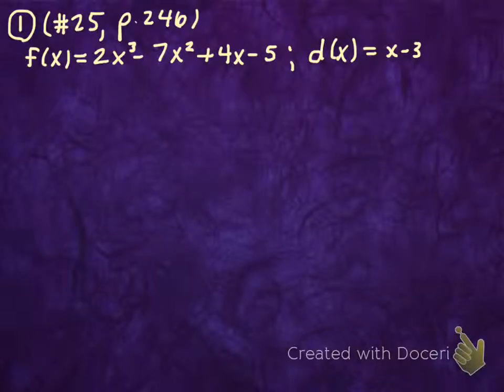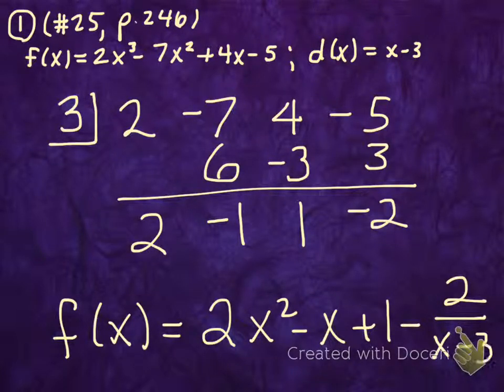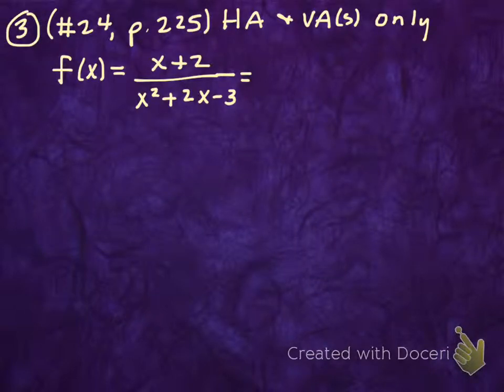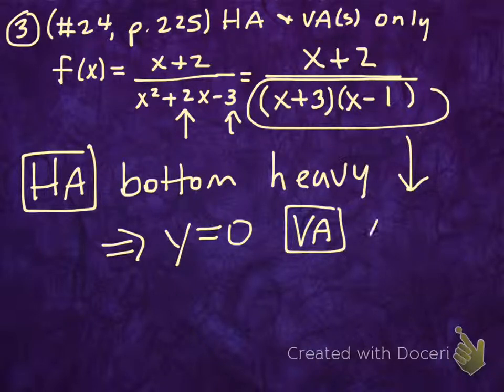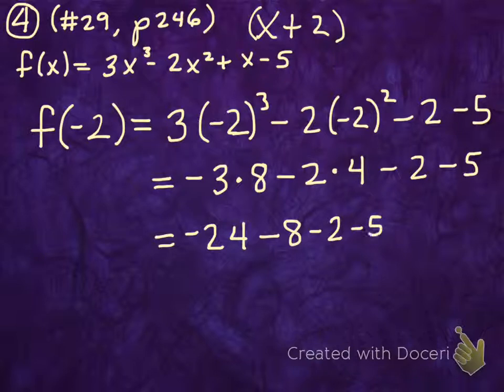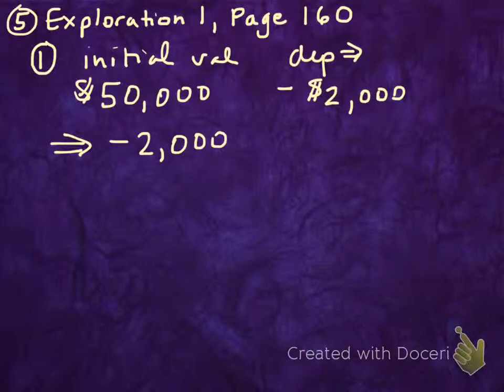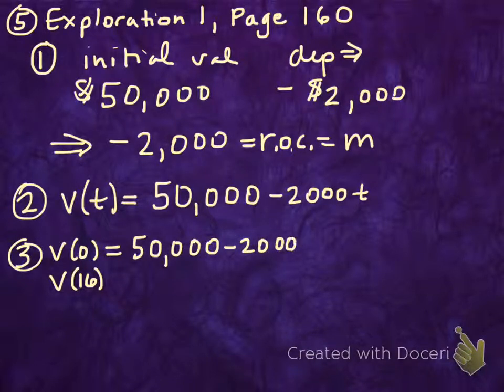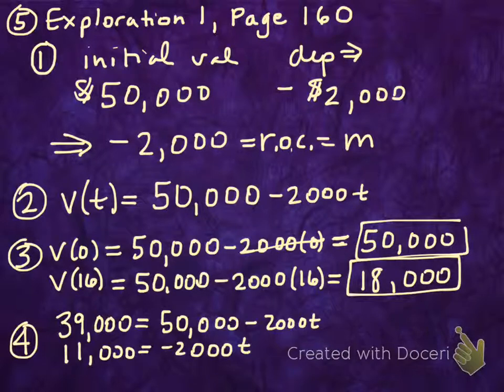2 CP BAT List 1 - 5